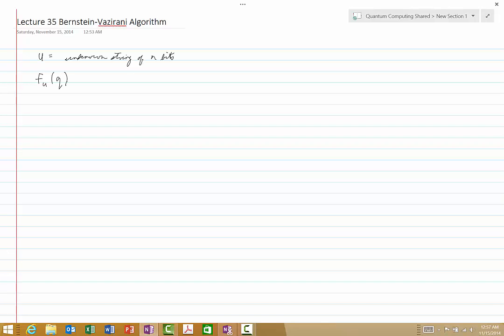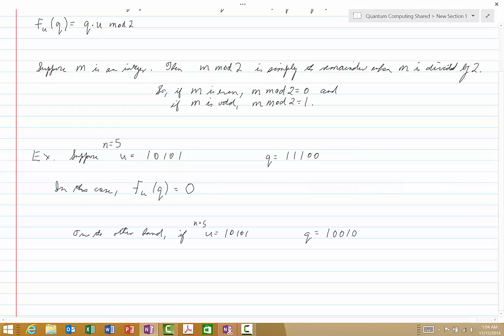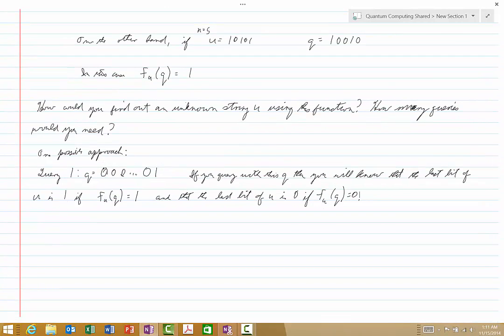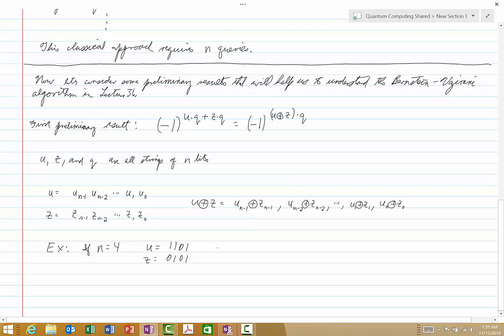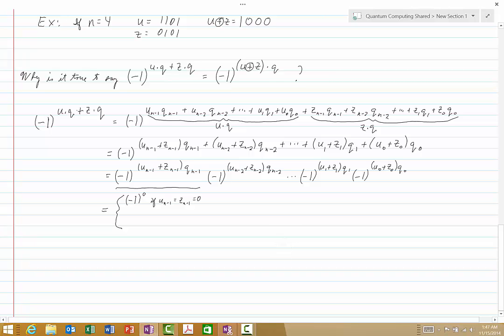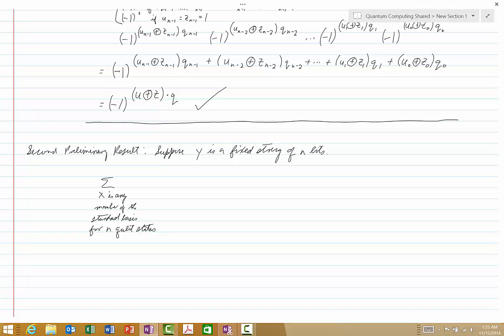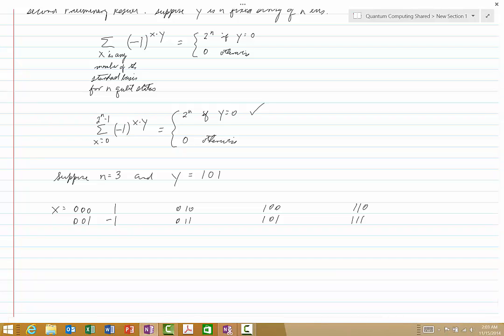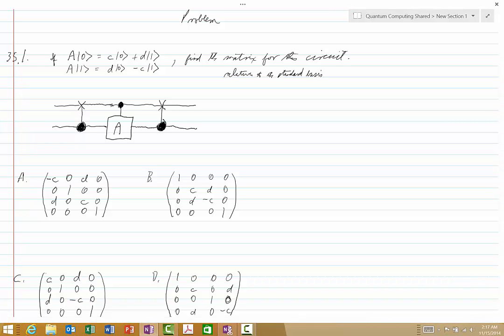ENGR 596-35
Bernstein-Vazirani Algorithm